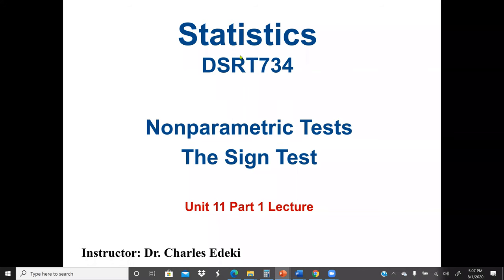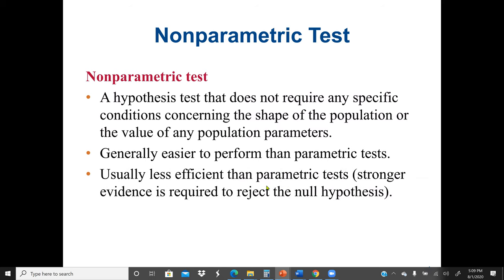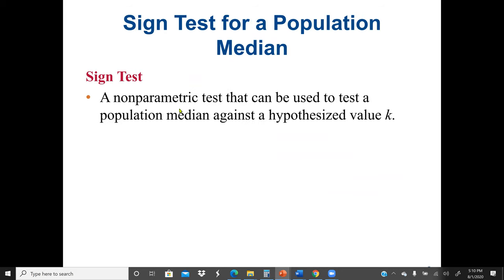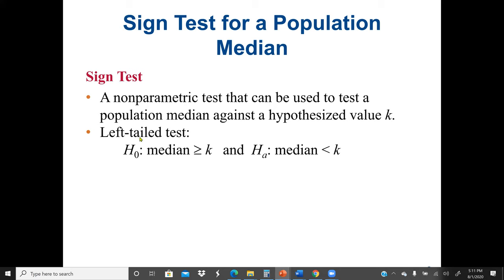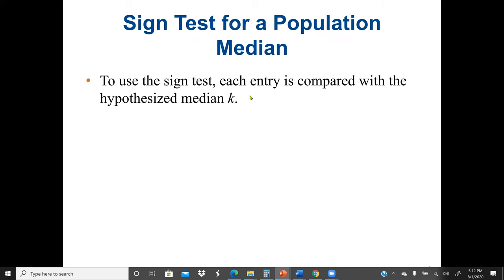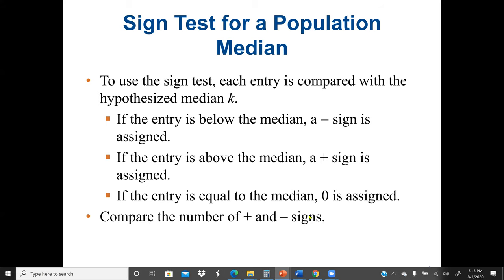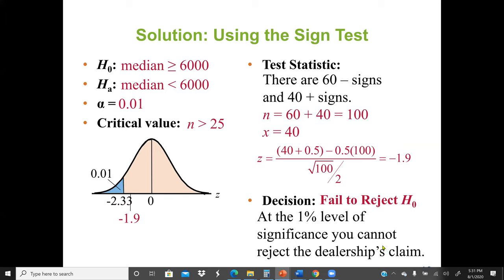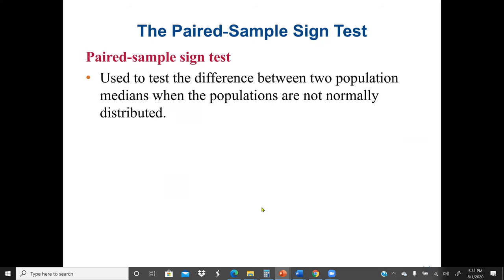The Sign Test (Nonparametric Tests) to test a population median. Paired-sample sign test, Statistics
Use the sign test to test a population median
Use the paired-sample sign test to test the difference between two population medians (dependent samples)
The sign test is a nonparametric test that can be used to test either a claim involving matched pairs of sample data, a claim involving nominal data with two categories, or a claim about the population median against a hypothesized value k.